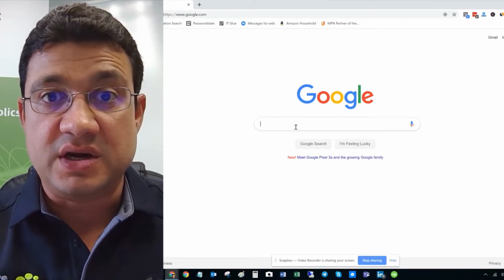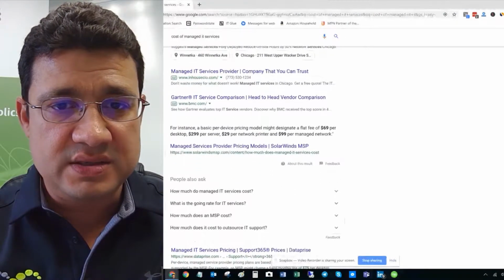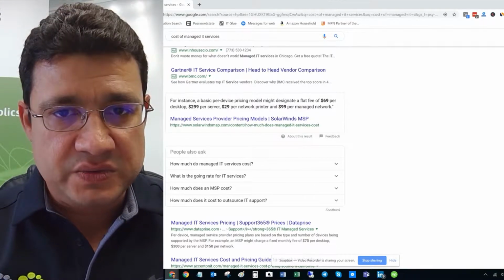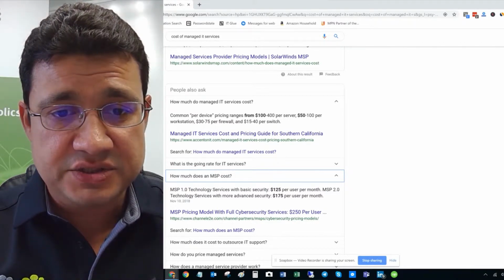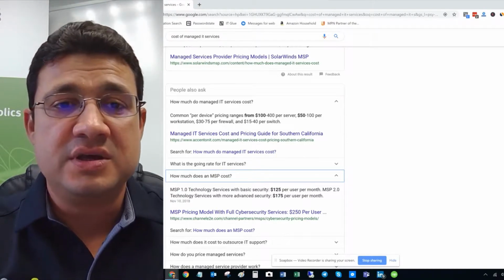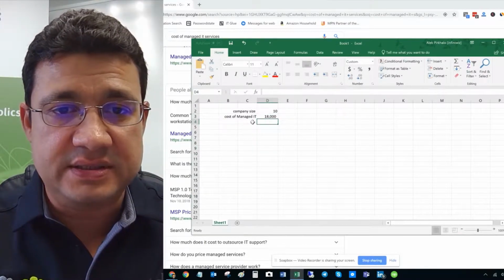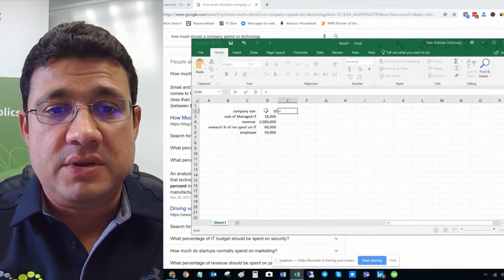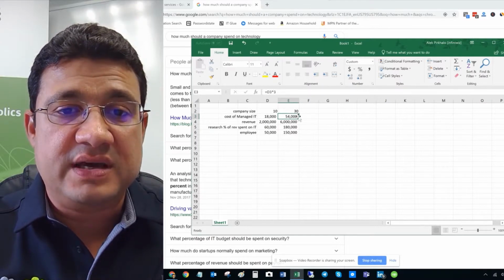Researching and Comparing Managed IT Costs (2019) | Infiniwiz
Our very own Alek Decided to record a video on managed IT costs because he recently visited a prospect who never had a managed IT service provider before. The individual who wasn't sure how accurate the pricing was, so Alek wanted to show everyone how to research the prices!